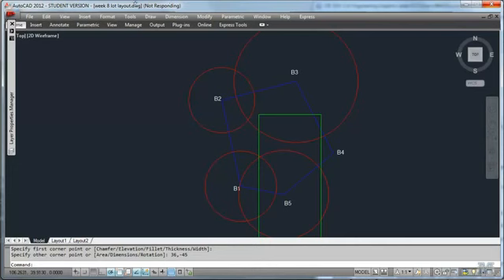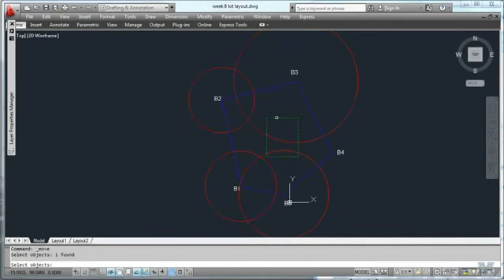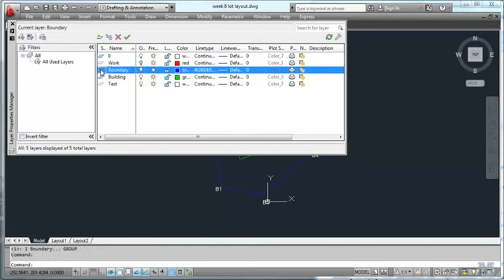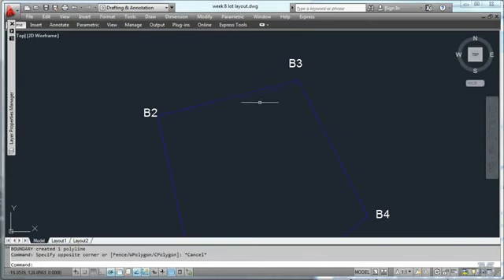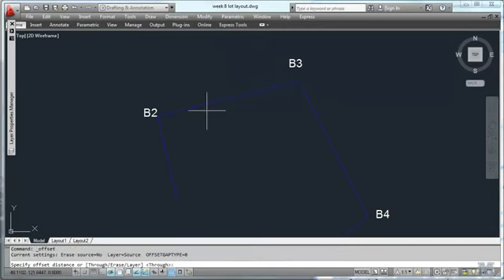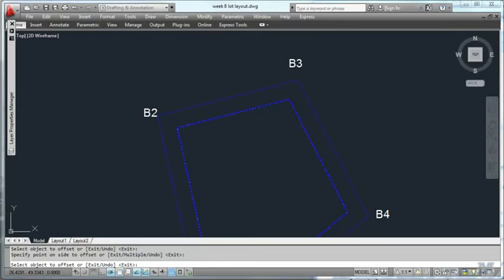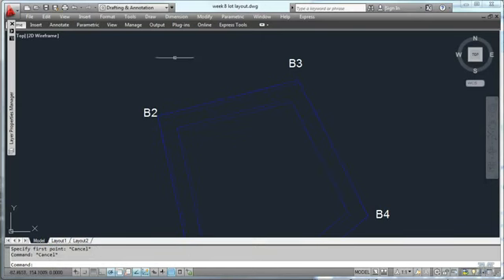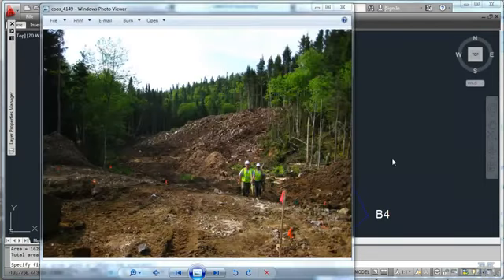AutoCad 12 TEAMGUC